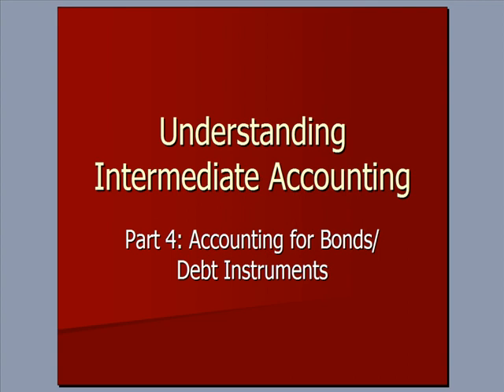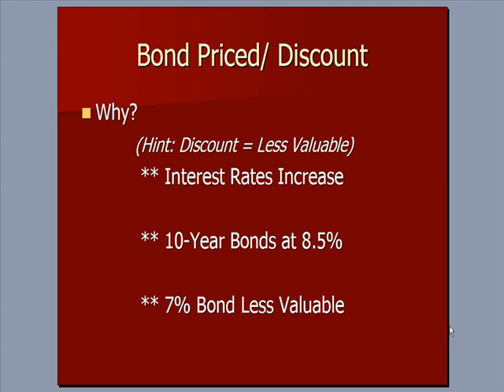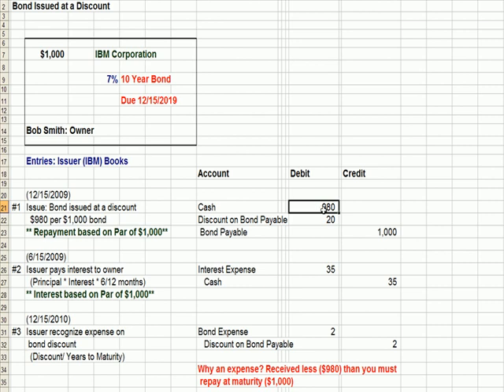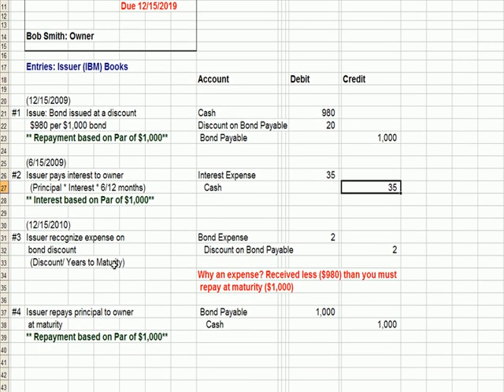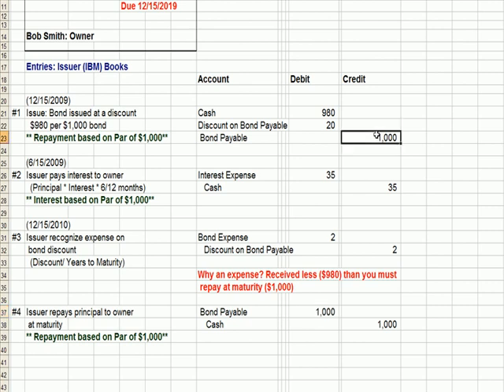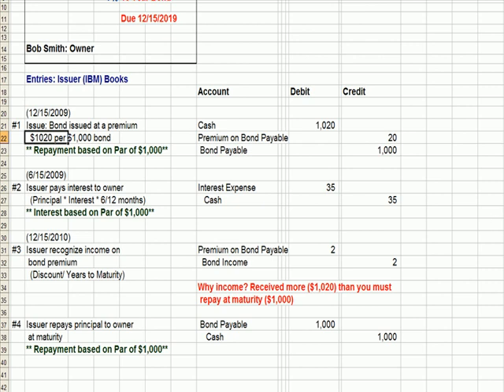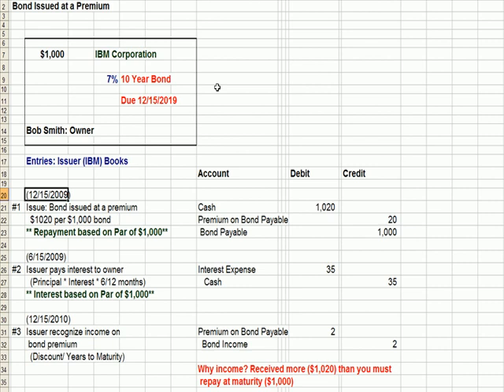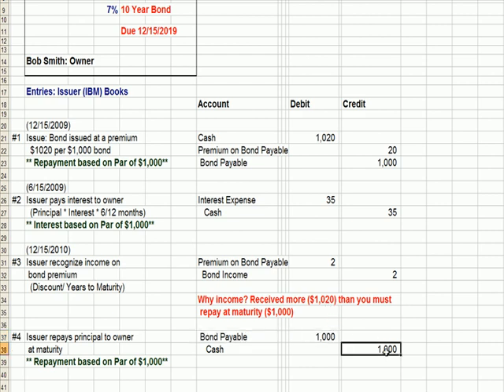Intermediate Accounting 4/ Bond Accounting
This video explains the intermediate accounting concept of bond accounting, including bond discounts, bond premiums, and the effective interest rate method.